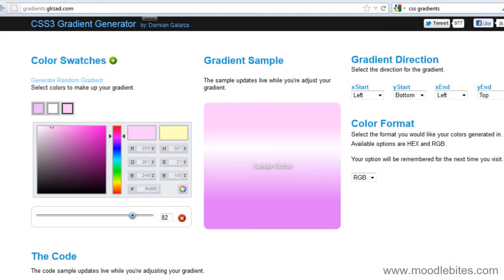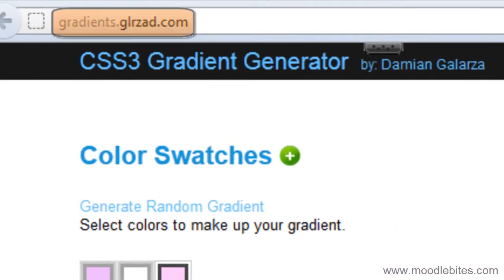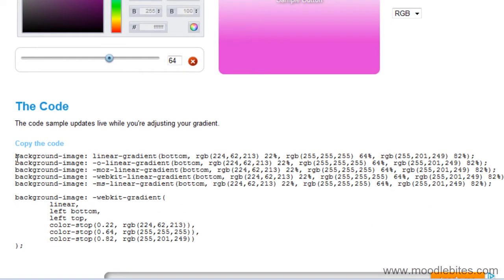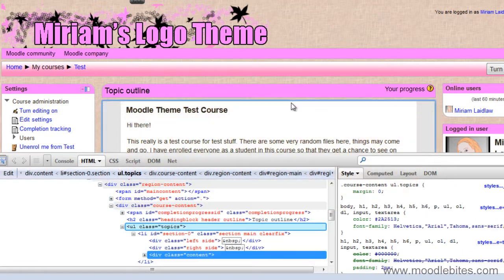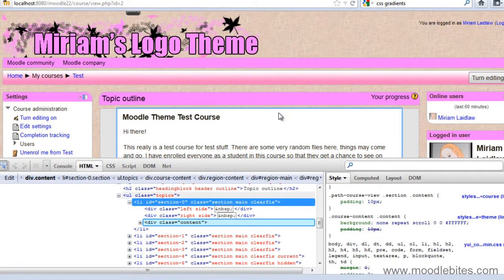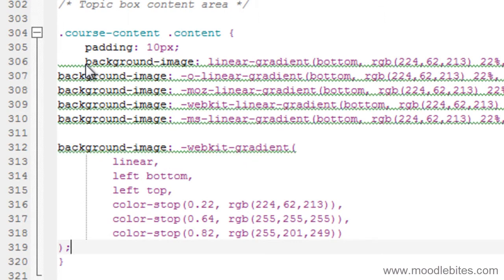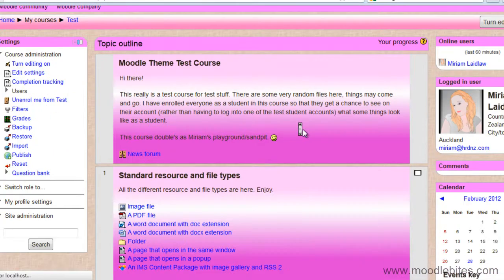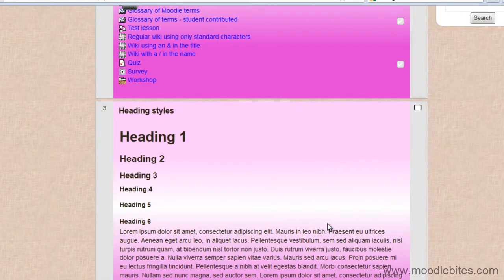MoodleBites for Theme Designers - adding gradients using CSS3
This video shows you how to add a gradient to a part of a Moodle 2 theme using only CSS3 and no images. This will only work in up-to-date browsers, especially when using Internet Explorer. This video is part of a wider course